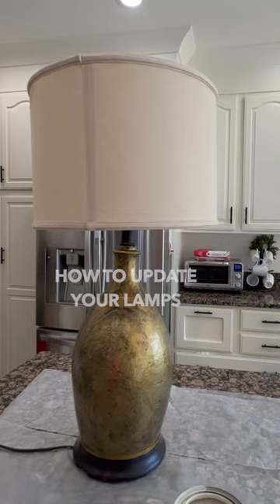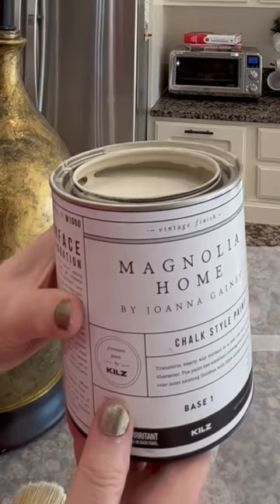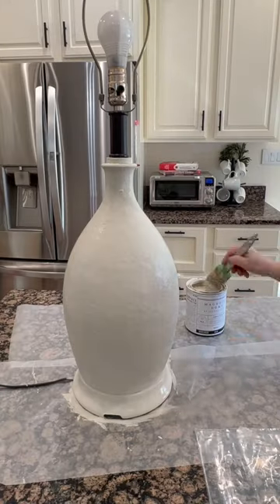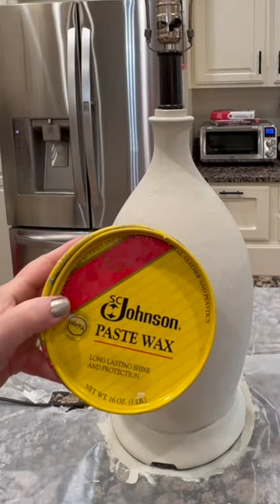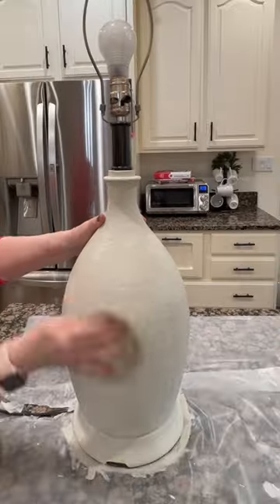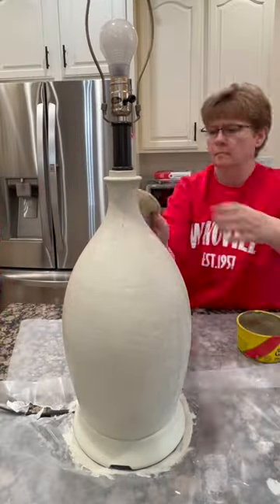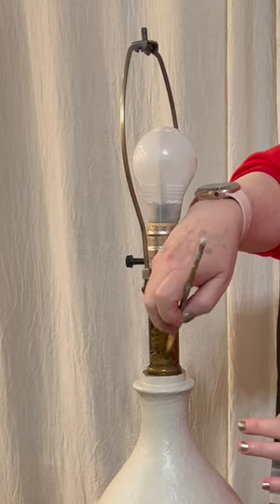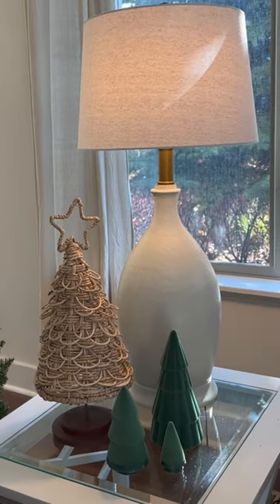HOW TO UPDATE A LAMP WITH CHALK PAINT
Learn how to chalk paint a lamp and completely modernize it. If you have a lamp you own or have thrifted, you'll learn how to do a quick lamp makeover and make it look brand new. This tutorial uses Magnolia Home chalk paint, which is great. It's a DIY lamp makeover you can complete in just a few hours. Enjoy!